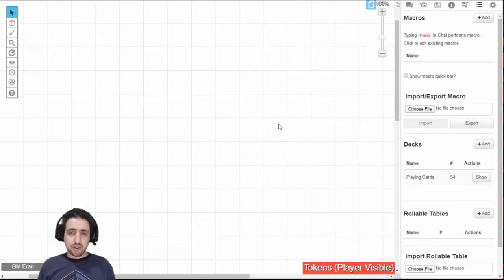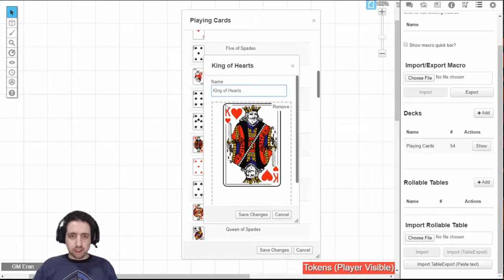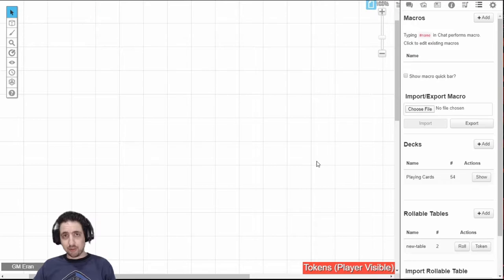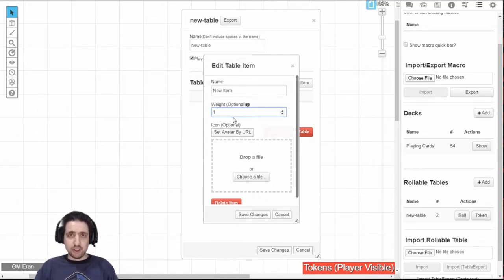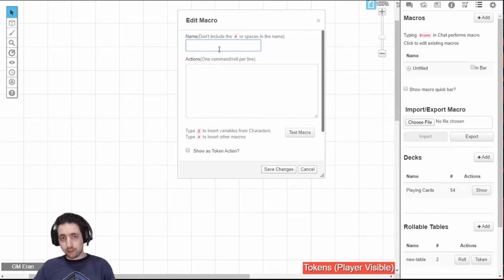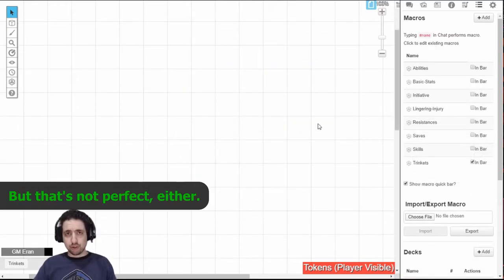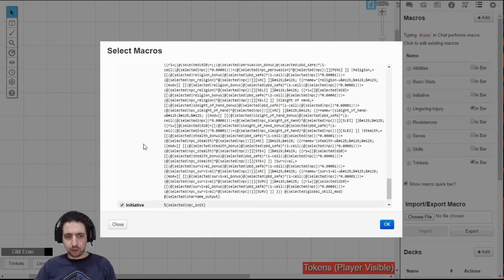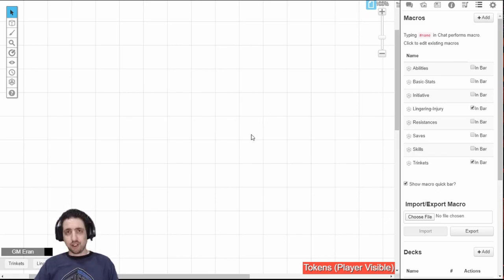Roll20 Master Part 5.7, The Collection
00:00 Intro
00:37 Decks - FOR GUIDES
01:49 Rollable Tables
02:59 Special Table Import/Export
03:28 Macros - FOR EVERYONE
04:24 Import/Export Macros